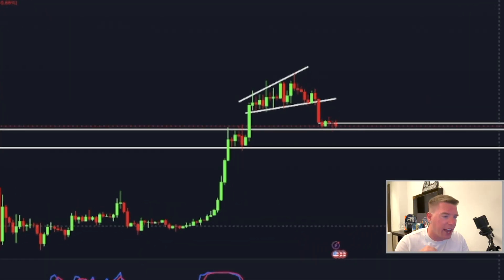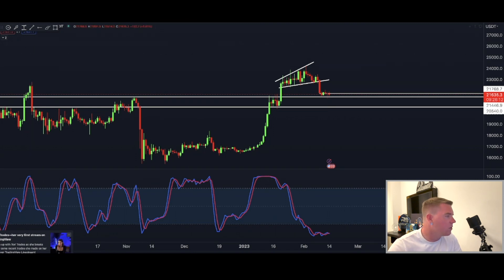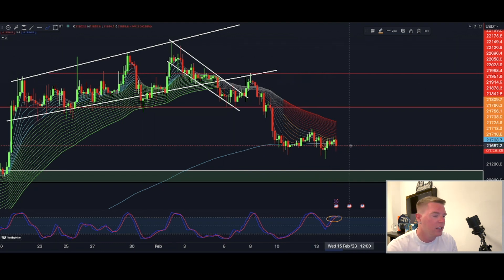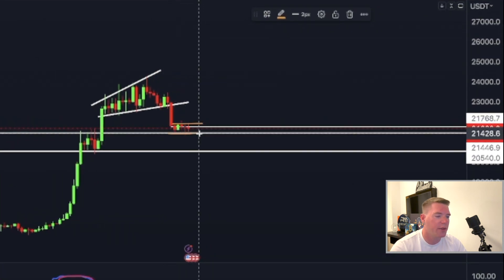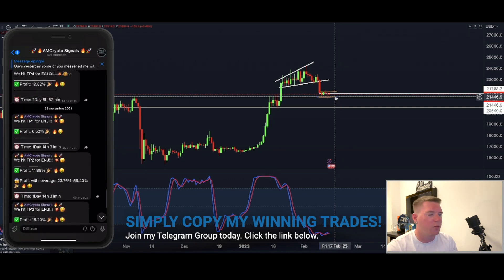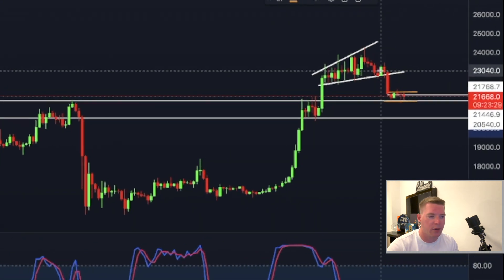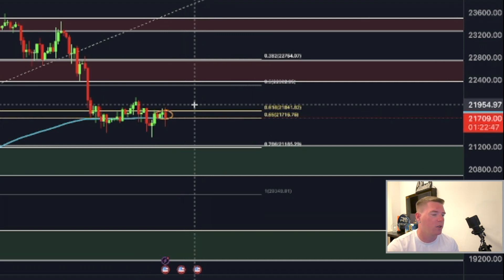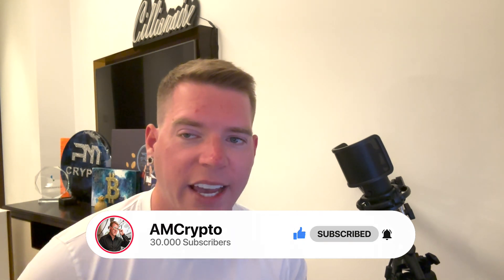THIS IS REALLY DANGEROUS FOR BITCOIN!!!!!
Register now!

⏰ Timestamps:

0:00 INTRO
0:42 BITCOIN TA
4:26 OUTRO